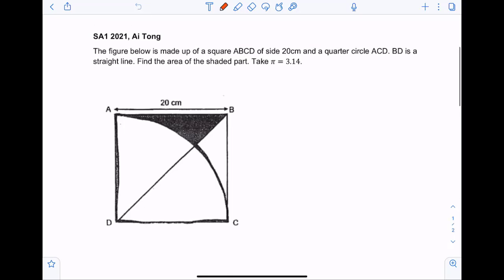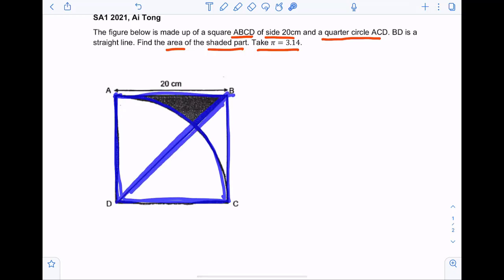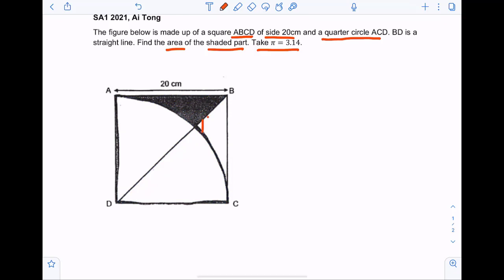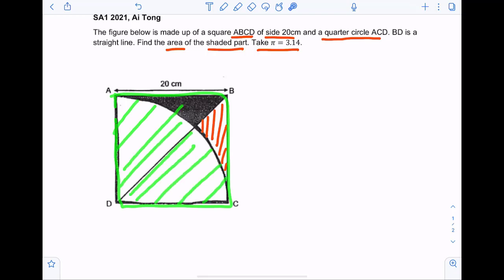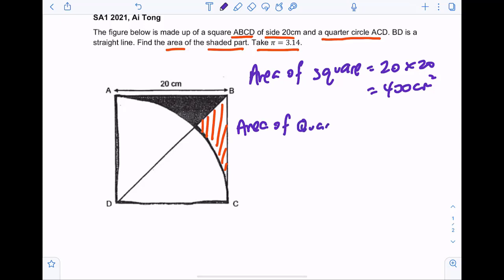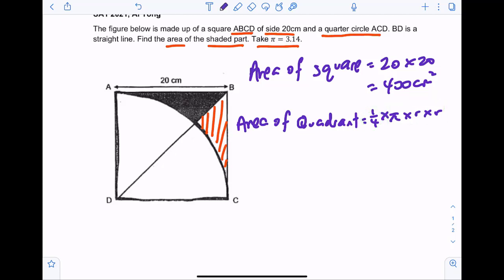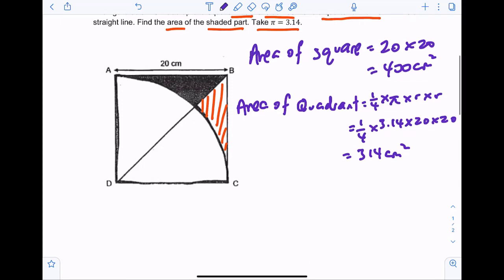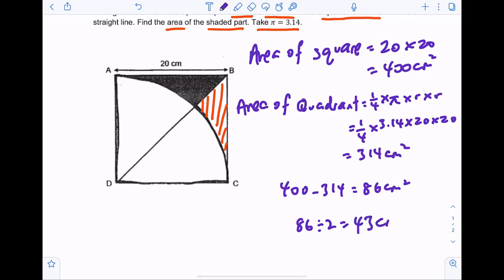Circles and Area, Ai Tong SA1 2021 | Learn Problem Sums | PSLE MATHS PREP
Circles and Area Problem Sums